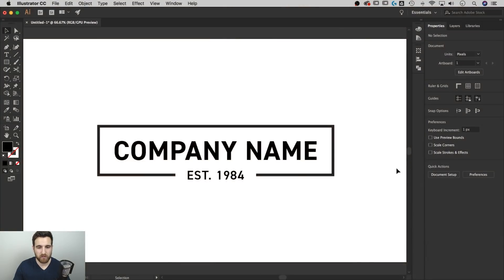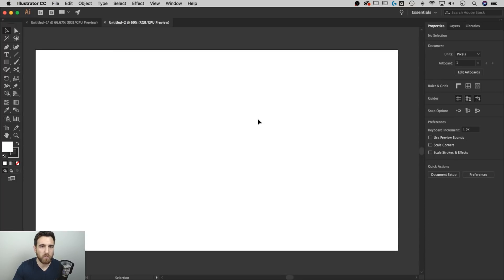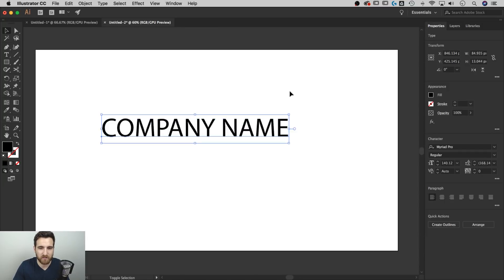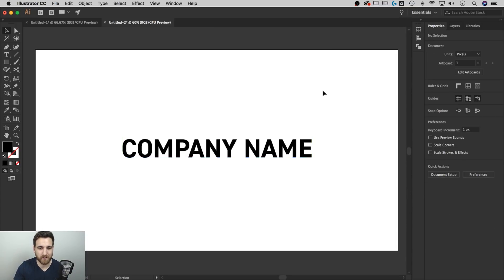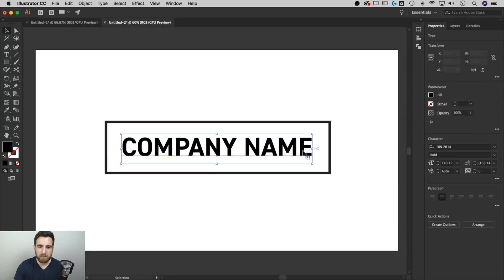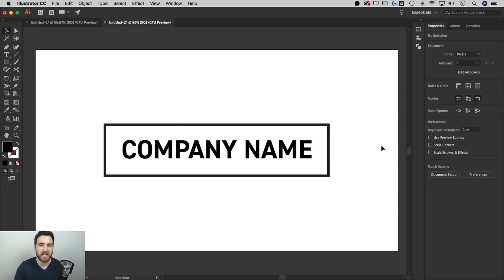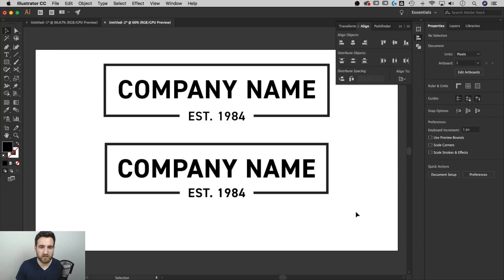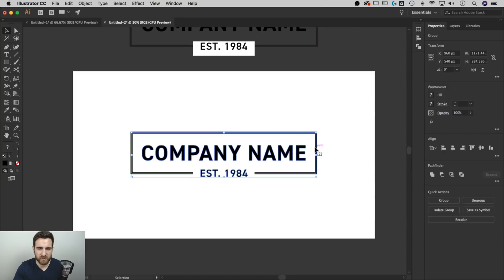How to Design a Minimal Logo | Illustrator CC Tutorial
In this Illustrator CC tutorial, learn how to design a minimal logo. We look at how to pick fonts and appropriate relationships between elements to create a minimalist logo design in Illustrator.